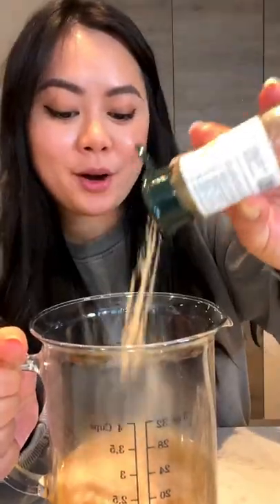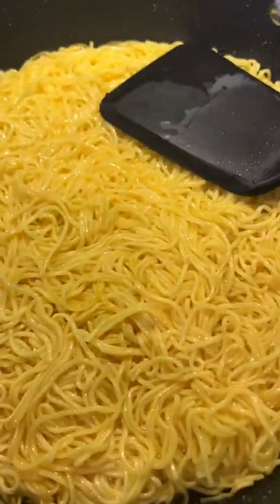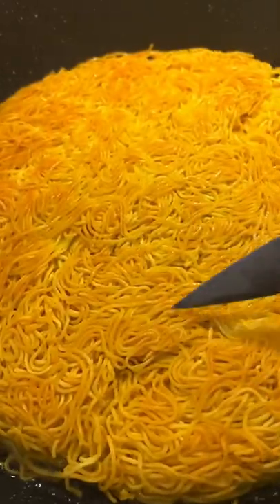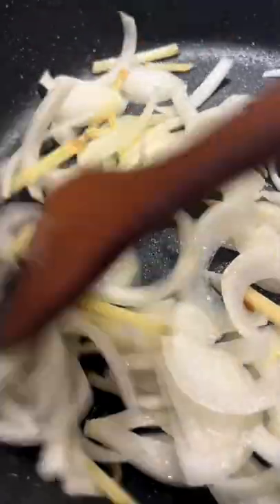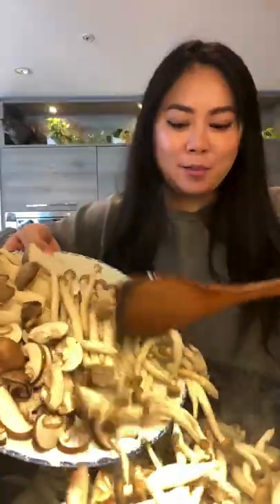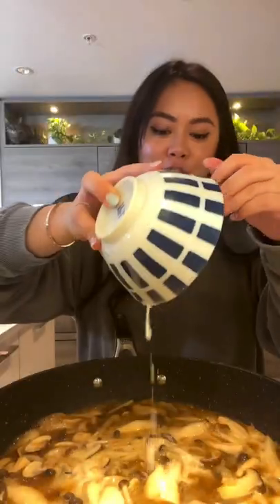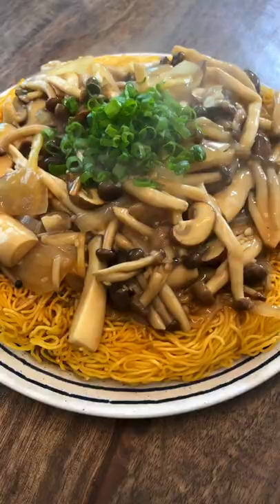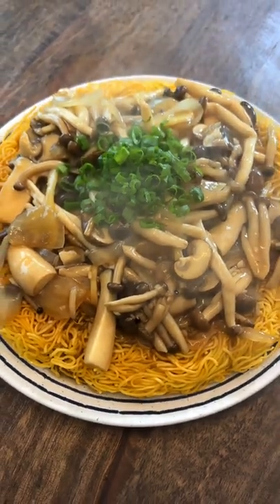EXTRA CRISPY Mushroom Chow Mein